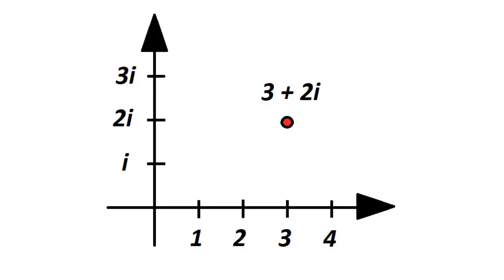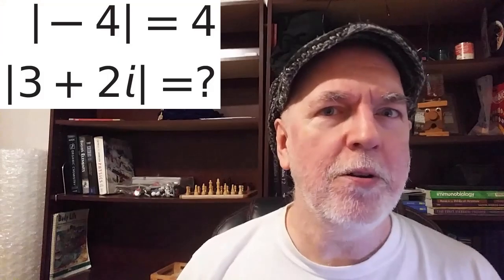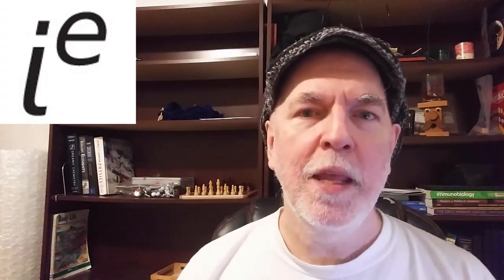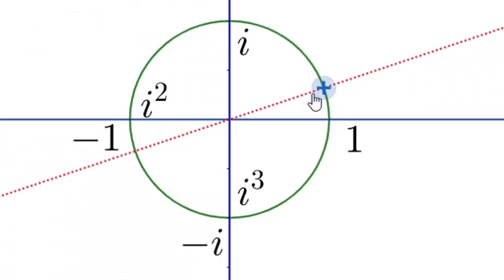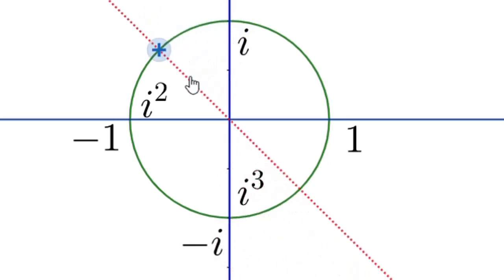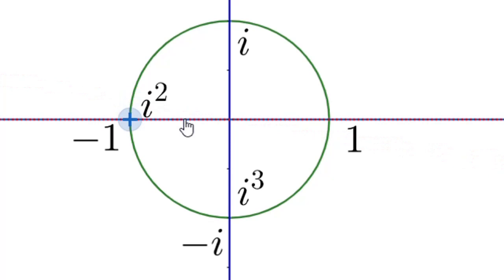eᶦ vs iᵉ: Magnitudes of Complex Numbers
How do we measure the magnitude or norm of a complex number?
Find out with the question, which is larger: eᶦ or iᵉ?
Warning: may contain math [I wrote a book!